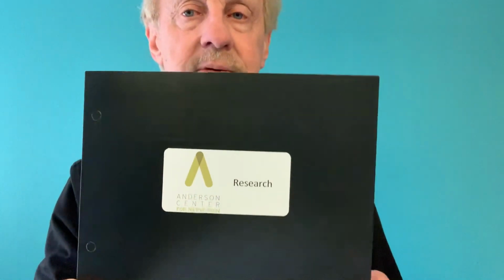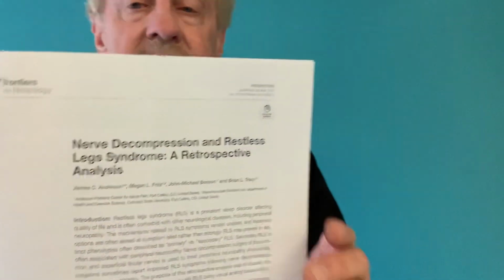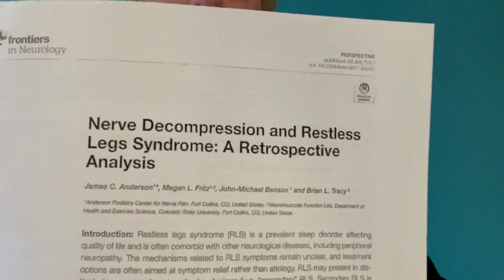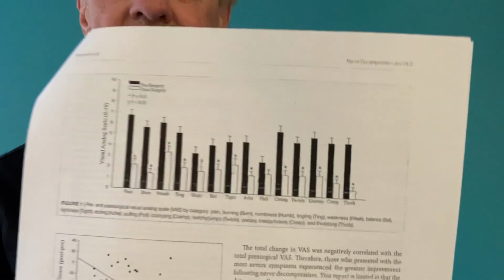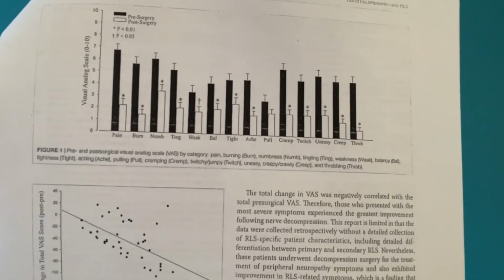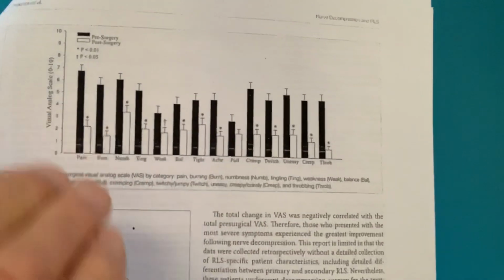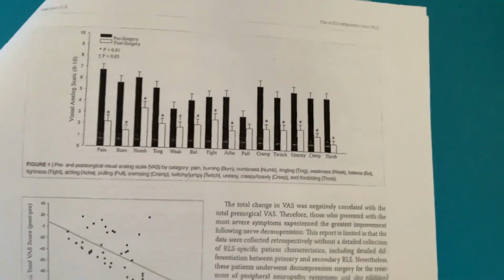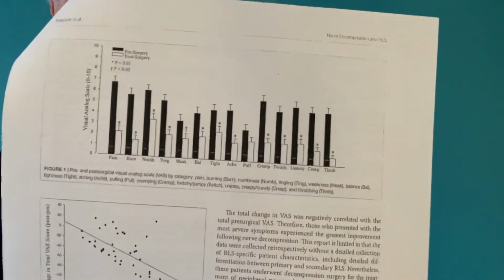Is Restless legs Syndrome and Neuropathy Reversible?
This video describes the overlap between RLS and neuropathy. Watching this video to the end will  help to reduce the confusion of do I have neuropathy or do I have Restless legs ?  The problem for many with Restless legs and Neuropathy is compression of nerve tunnels that have become too tight. Patients symptoms my vary from a lot of Restless legs symptoms and very few neuropathy symptoms or vice versa. I explain each and  the research we have to reveal the common thread between the two. If you'd like to learn more please go to our website.